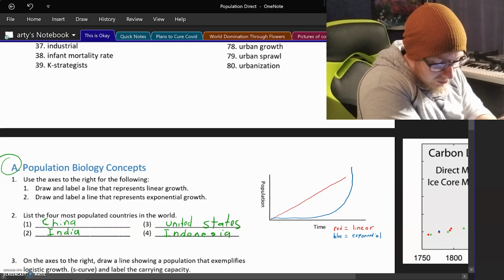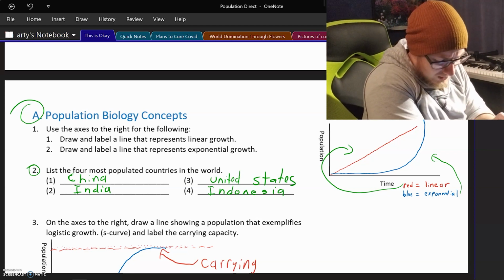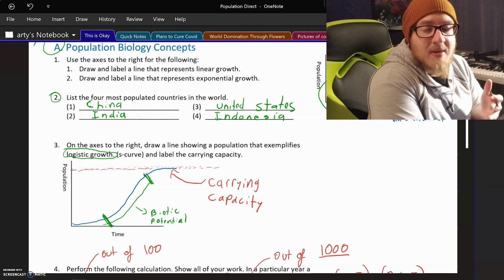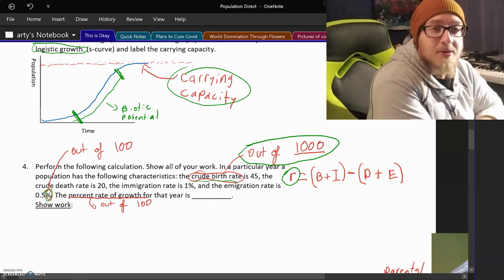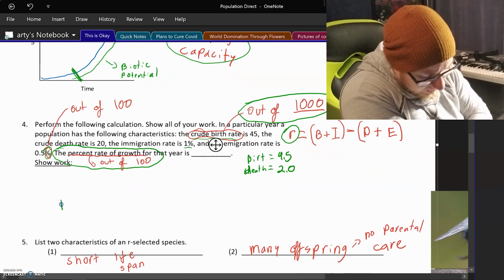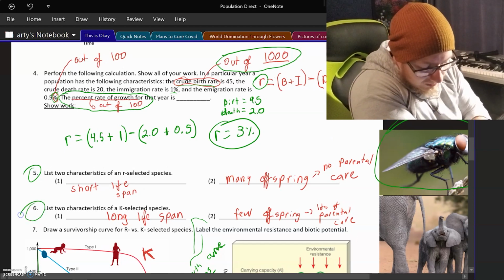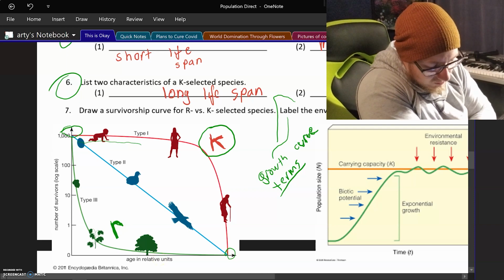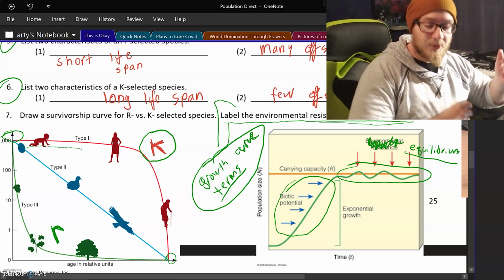Populations Basic Concepts Review